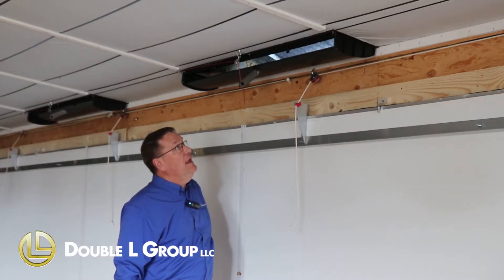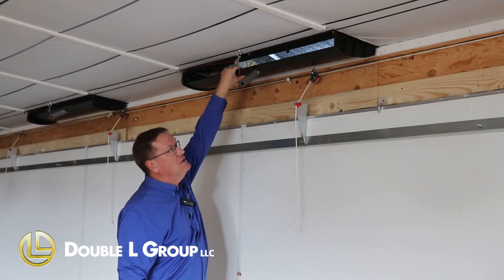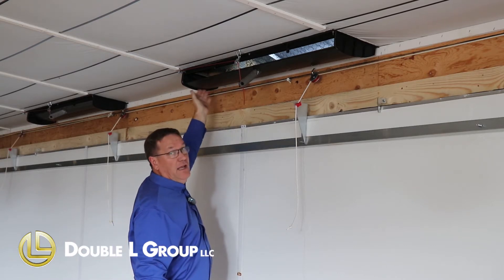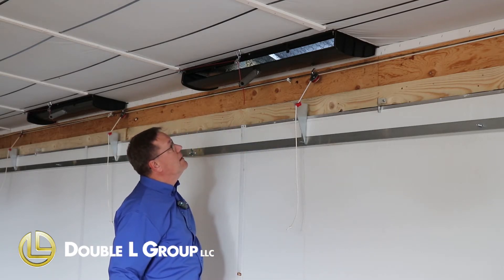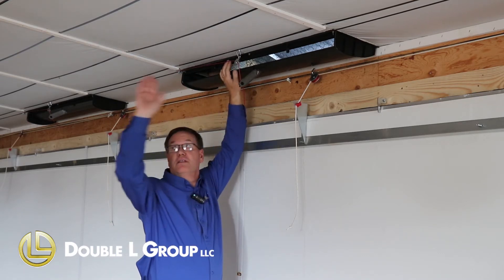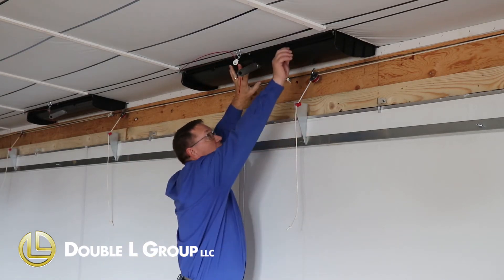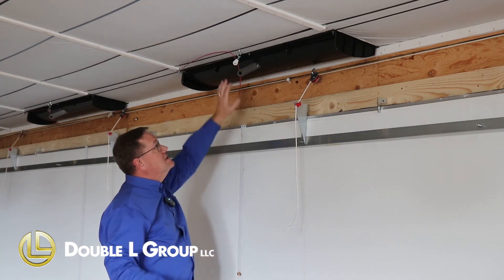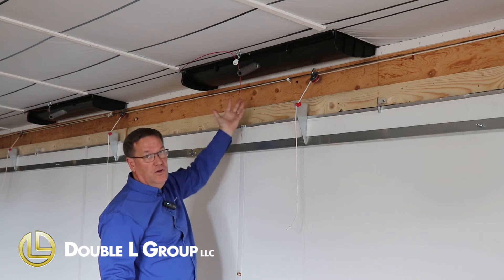CSW4608 CEILING SIDEWALL INLET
Double L is excited to introduce the patent-pending CSW4608 Ceiling Sidewall Inlet to the poultry industry. The CSW4608 is an actuated inlet with an aerodynamic, curved louver blade that immediately directs fresh air along the ceiling to the ceiling peak for maximum air mixing. It has a fully insulated blade to minimize sweating in cold climates and is constructed of all PVC construction that is resistant to corrosion and infestations.